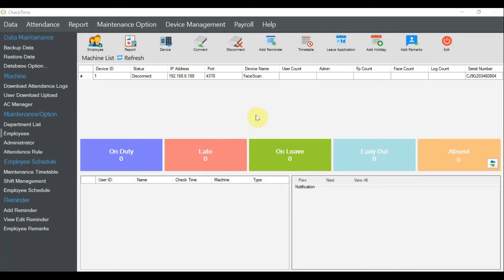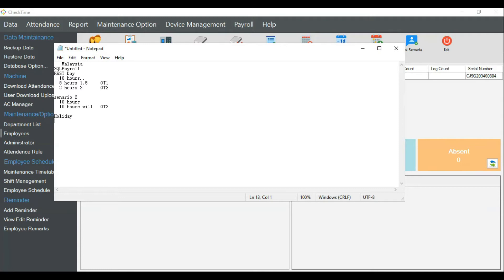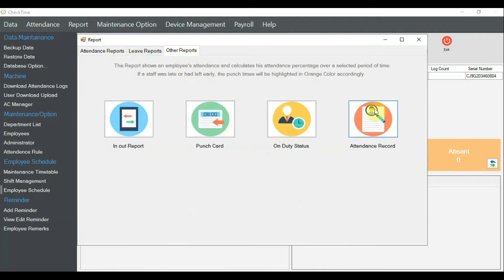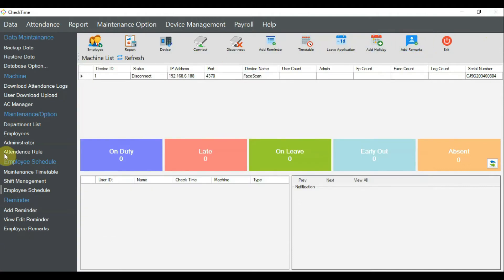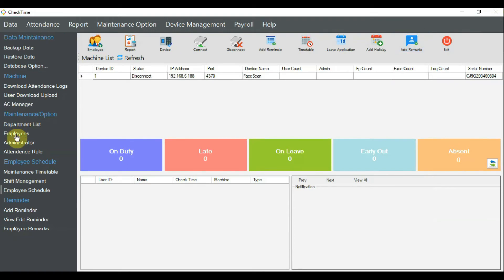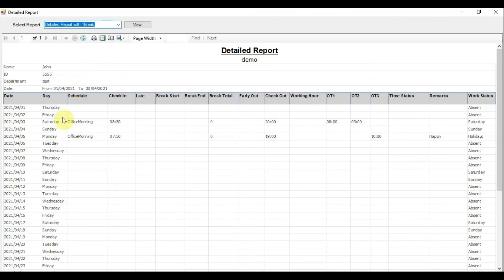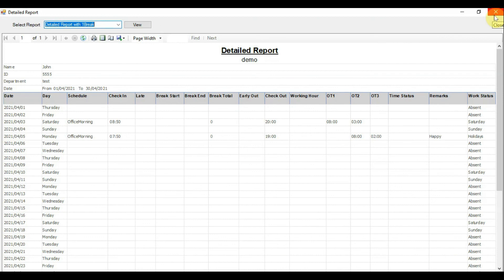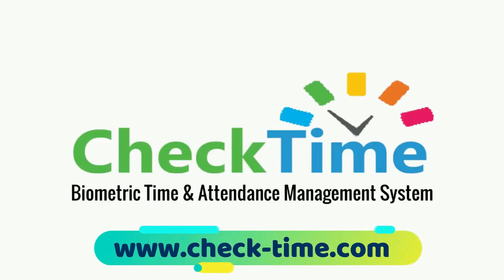How To set OT Rule for SQL Payroll in Check Time Attendance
Check Time Software Provide you 30 Different Report about Employee Time Attendance.